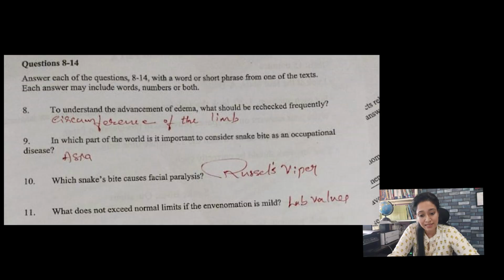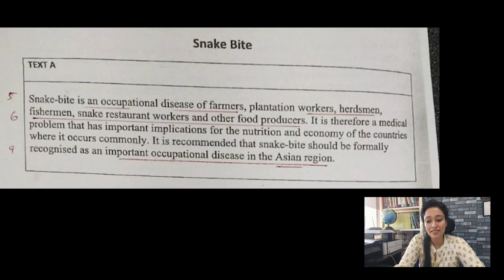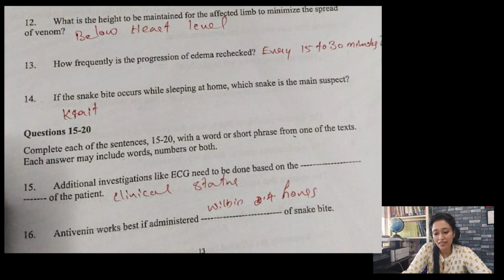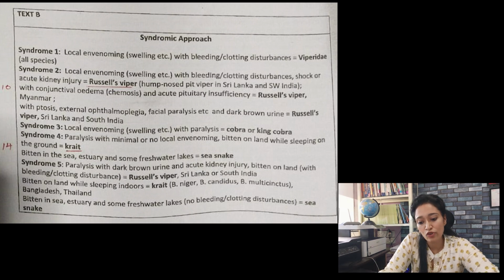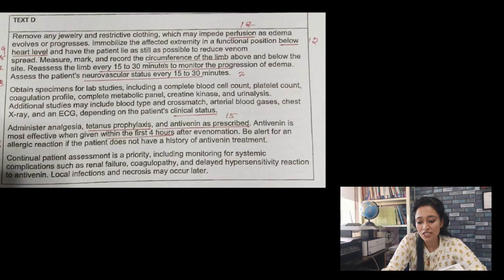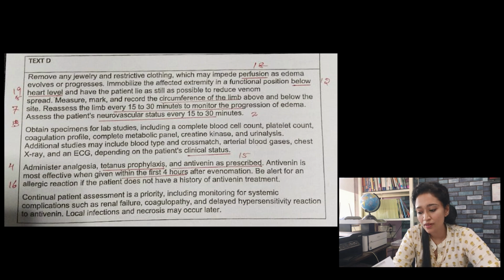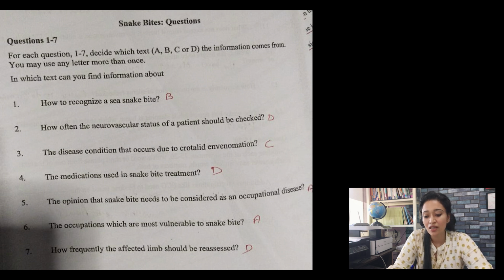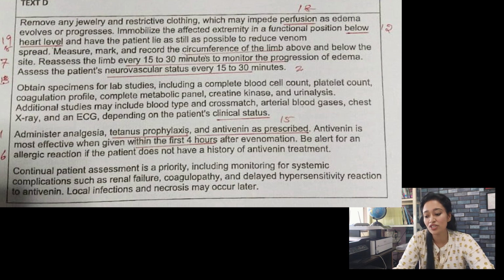OET READING PART A.. HOW TO COMPLETE IT IN 12 MINUTES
SNAKE BITE. READING PART A
TIME MANAGEMENT IS STILL A PROBLEM FOR YOU IN OET PART A???
HERE ARE THE TIPS .